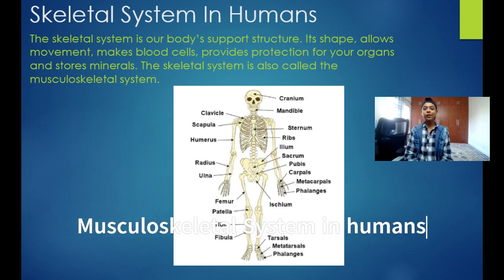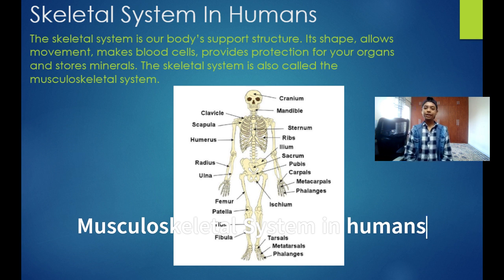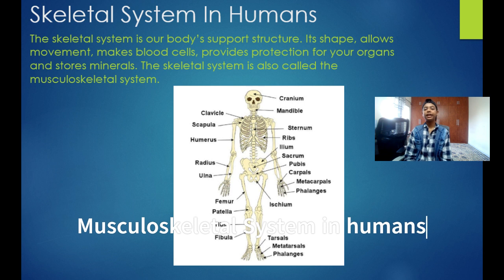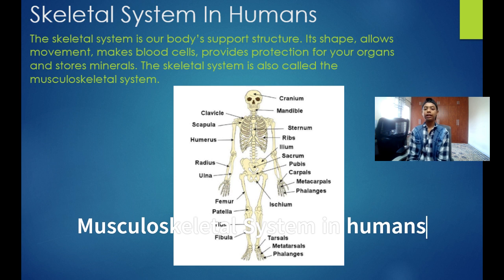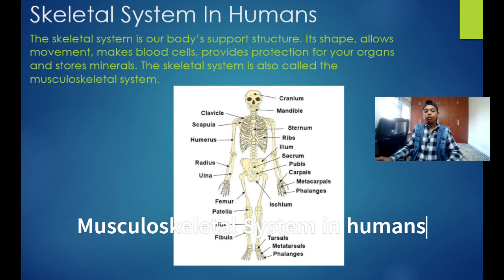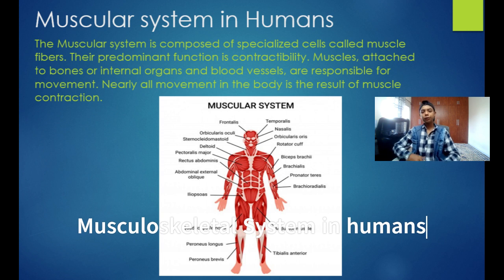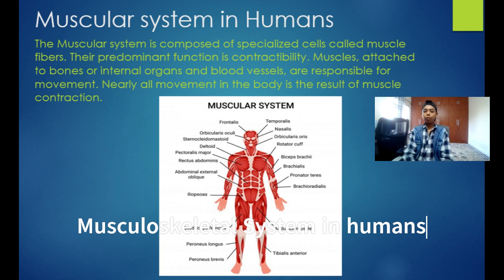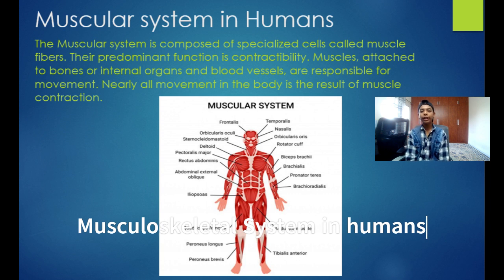Musculoskeletal System In Humans series 6, Final video of Organ Systems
Learn Musculoskeletal System in Humans {Skeletal system and Muscular system}